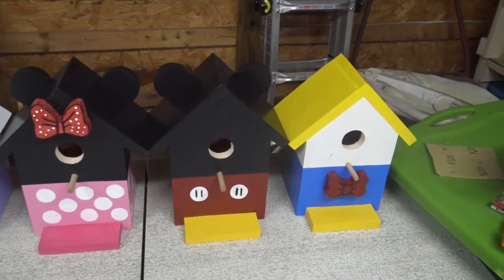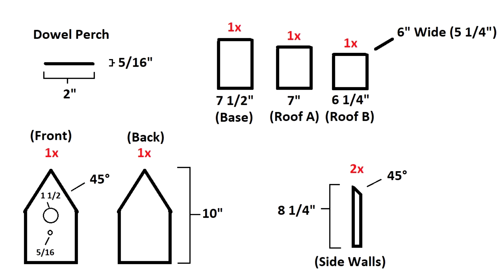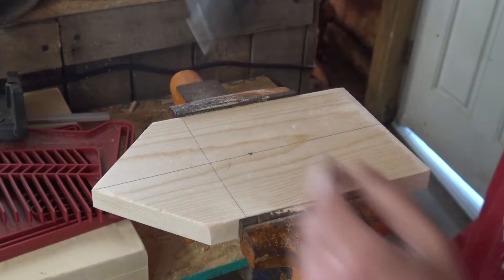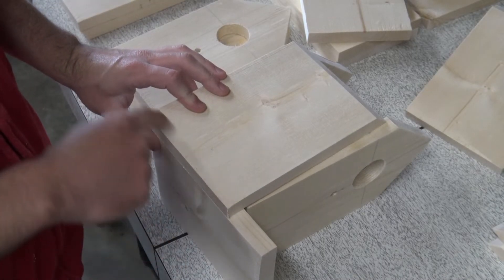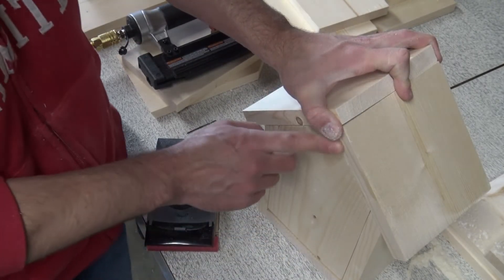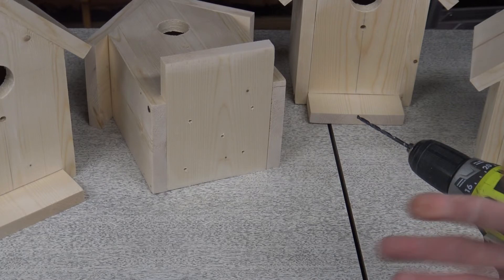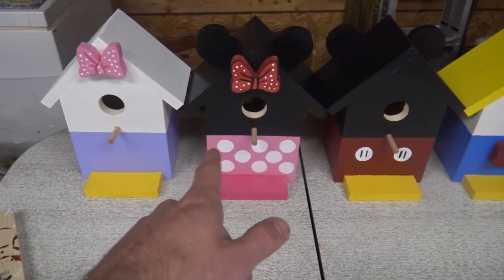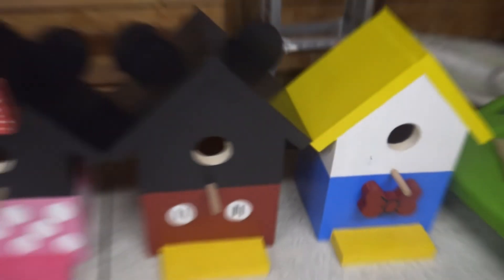How To Make Disney Birdhouses - Minnie, Micky, Donald, Daisy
In this video tutorial, I'll show you how I made a simple-designed birdhouse and painted them to match a Disney theme. It's a fun project that I believe anyone can do! We'll be making a Minnie Mouse, Mickey Mouse, Donald Duck, and Daisy Duck bird house.

Here are the tools I used:
Miter Saw
Impact Driver
Scroll Saw
Brad Nailer
18 Gauge Brad Nails
Painters Tape
Paint Brushes
1 Inch exterior screw
1 inch finish nails
Tape Measure
1 1/2 Inch Hole Saw
Wood Glue
Sanding Block
45 Degree Square
5/16 and 1/16 Drill bits
5/16 Dowel
Mallet Hammer

Paint Used:
1. Ultra Pure White Exterior Paint
2. Ultra Pure Black Flat Exterior Paint
3. BEHR Premium Plus P510-6 Brilliant Blue (Donald Bottom)
4. BEHR Premium Plus P540-4 Lavender Sky (Daisy Bottom)
5. BEHR Premium Plus S140-7 Deco Red (Mickey Top, Minnie/Donald Bow)
6. BEHR Premium Plus P130-4 Its A Girl Eggshell (Minnie Top)
7. BEHR Premium Plus P300-7 Unmellow Yell0ow (Donald Roof)
8. BEHR MARQUEE P270-6 Soft Boiled (Mickey, Don/Daisy Base)
9. BEHR Premium Plus Ultra P130-6 Ballerina Tutu (Minnie Base)